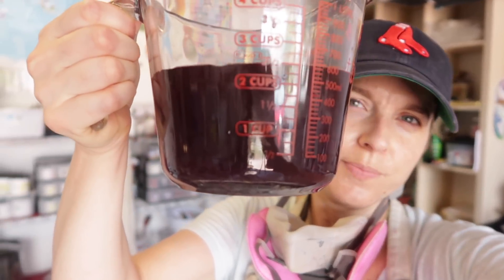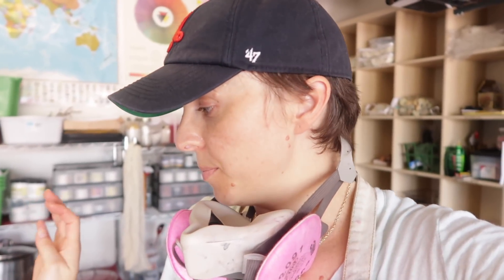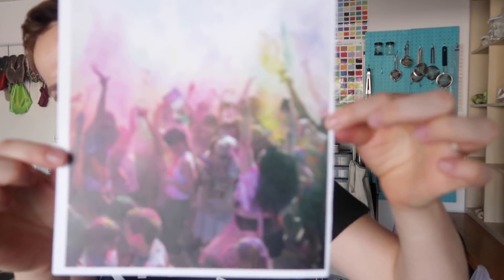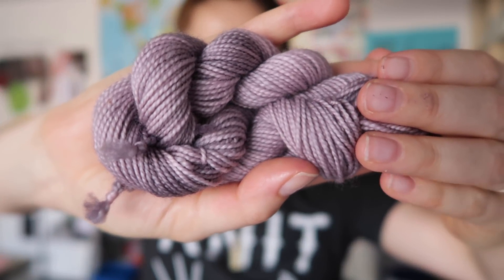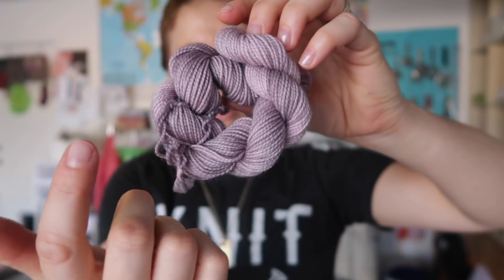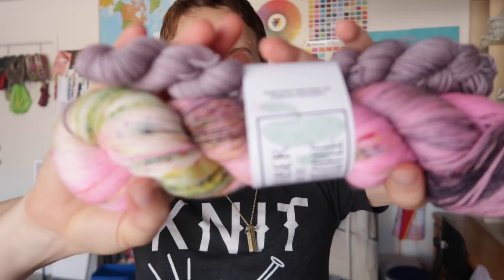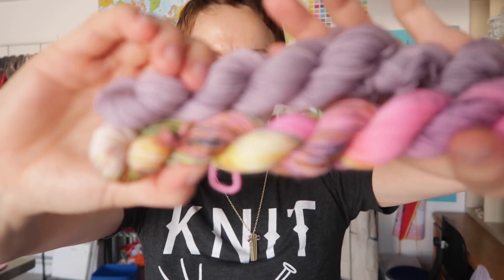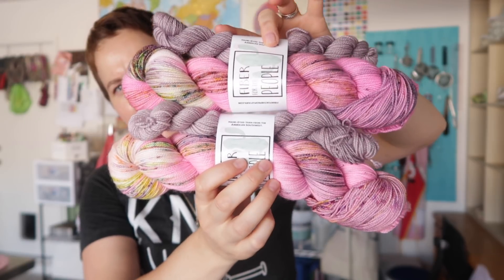The {Yarn Dyeing} Vlog-with Fiber for the People™ (July, 2018)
Join me for this final part of the vlog series where I finish dyeing the Holi colorway for the Fiber for the People™ Color Fest Sock Set club!

PLEASE NOTE:  I am glad to share my creative process with you here, but please know that any colorways created by me for the purpose of being sold through Fiber for the People™ (such as the one featured in this series) are protected under copyright common law and cannot be recreated by any other individual for the purpose of reselling.  Thank you for your understanding.

If you missed the Color Fest Club, stay posted on Instagram and the Fiber for the People™ Newsletter for information about the next club coming this fall!

Also, Fiber for the People™ Advent Calendars are available now until August 31st.

**Please remember to give the video a "thumbs up" if you enjoy it.  It helps the channel to grow and spreads the word.  It's free! ❤️

New Upload Schedule:
New Content uploaded weekly; podcast uploaded every two weeks.

Ravelry: @woolneedleshands